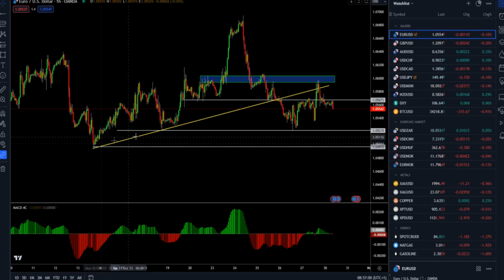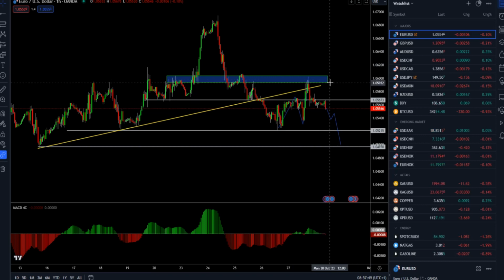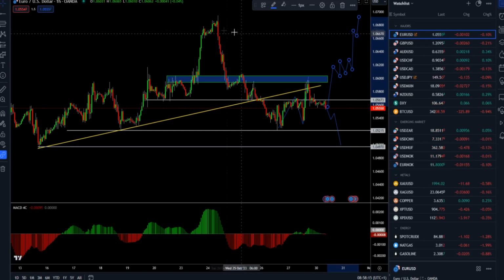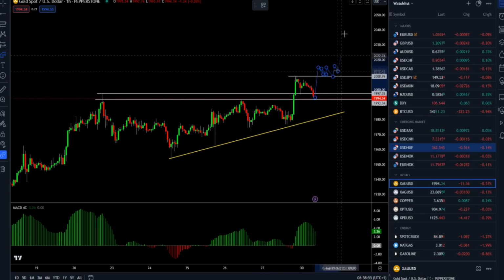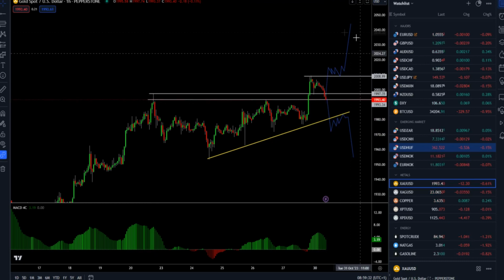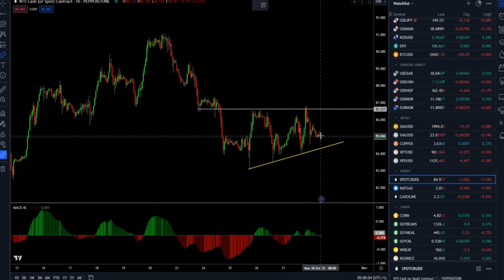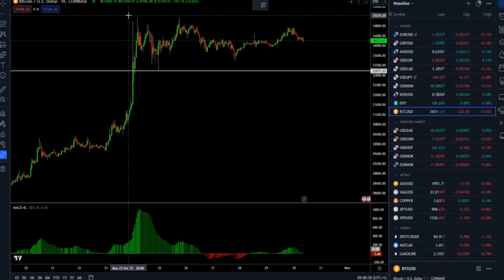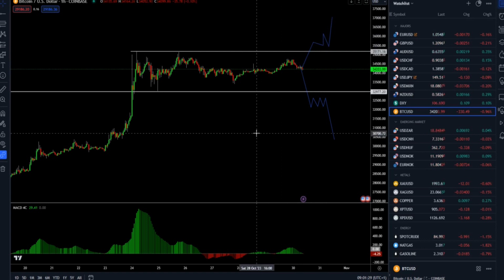Forex forecast 10/30/2023 on EUR/USD, GOLD, Crude Oil and Bitcoin from Petar Jacimovic